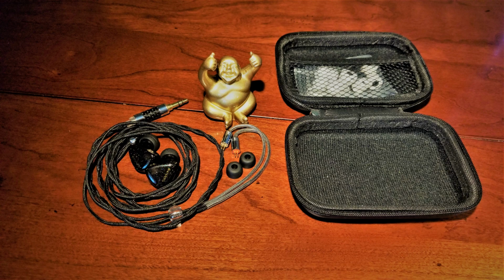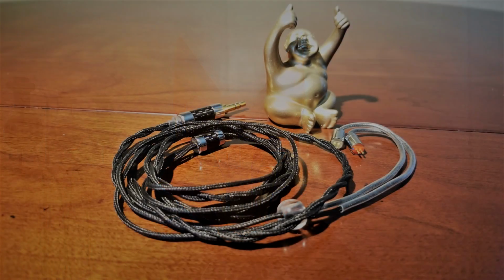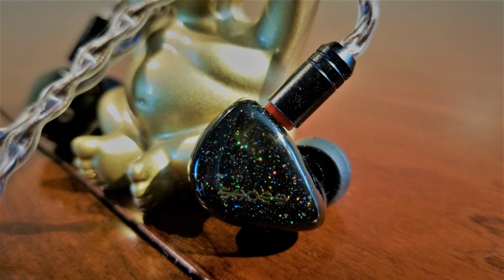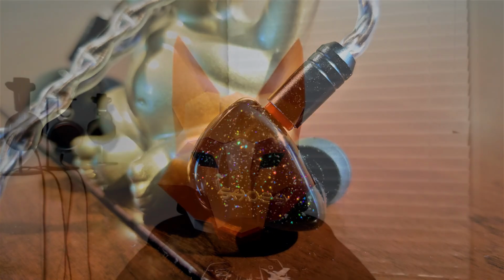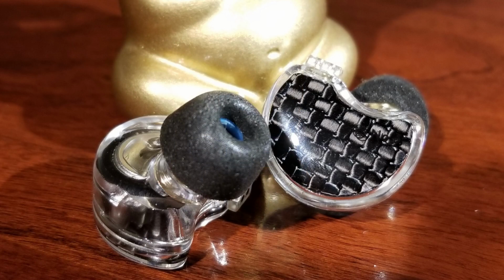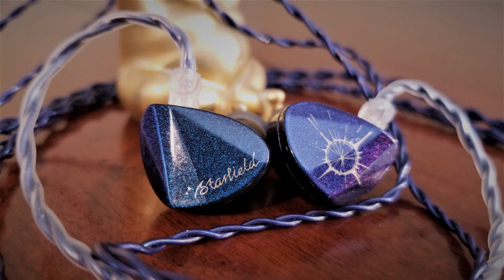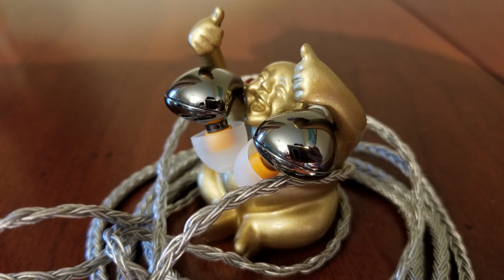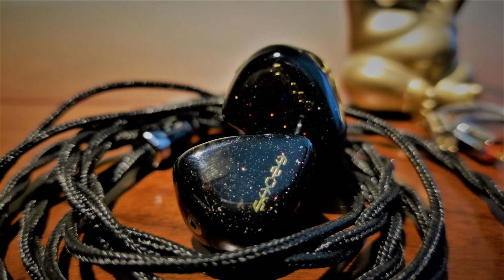An Audiophile's Review of the Shozy Form 1.1